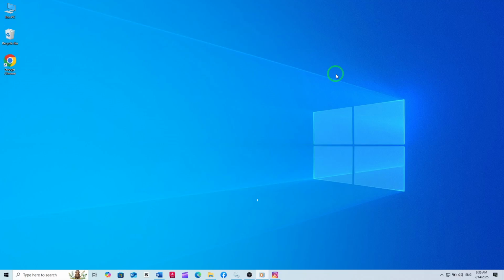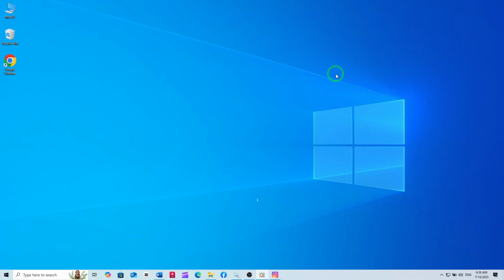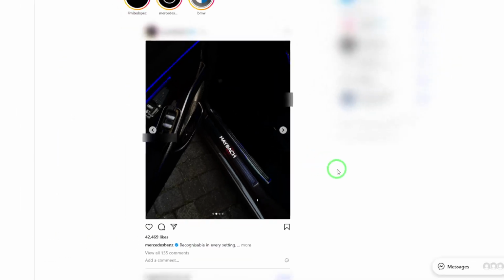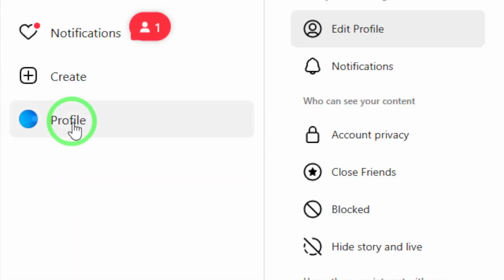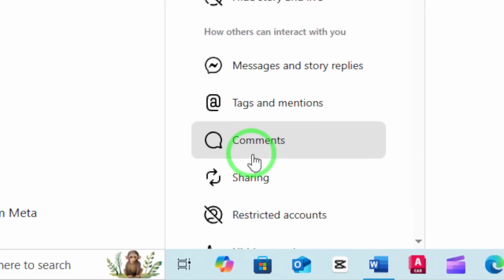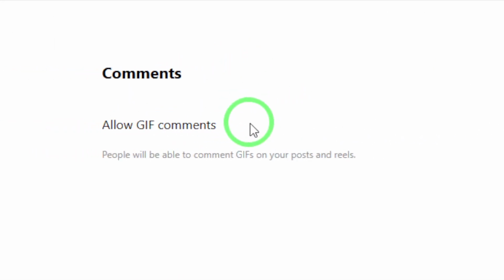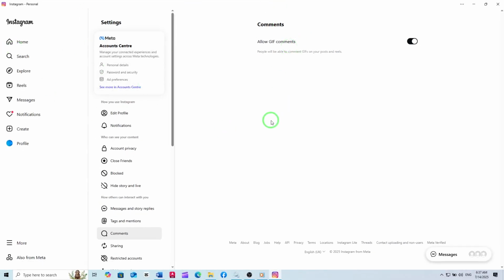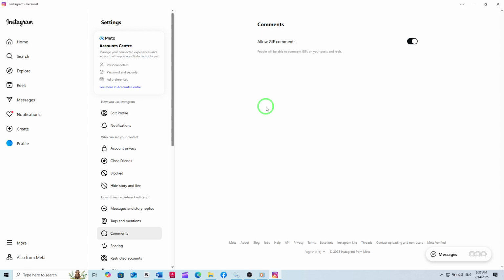How To Enable Comment With GIF On Your Posts On Instagram App On PC (New Update)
Learn how to enable comment with GIF on your posts on the Instagram app using your PC with the new update. This step-by-step guide will help you unlock GIF comments, making your Instagram posts more interactive and fun for your followers.

Follow these steps to enable GIF comments on Instagram from your computer:

1. Open Instagram app

2. From the left side menu, click on More icon

3. Enter to Settings

4. Then Comments

5. Enable Allow GIF comments

With this update, you can let your audience express themselves with GIFs in your comment section. Try it out and make your conversations on Instagram more lively and engaging!-

Chapters:
00:00 Intro
00:12 Soultion
01:05 Outro